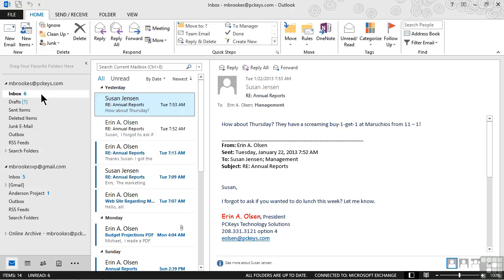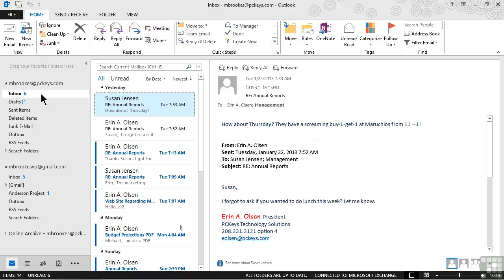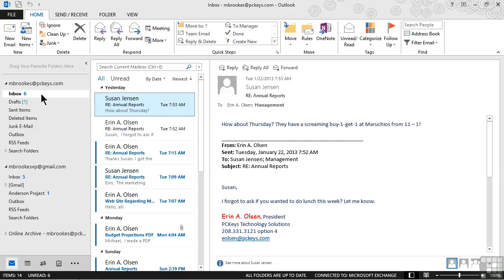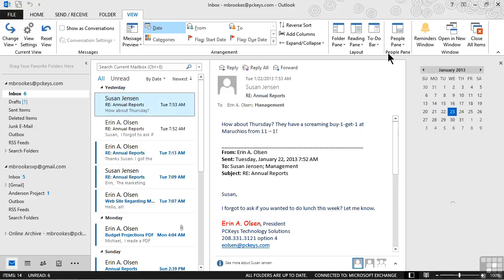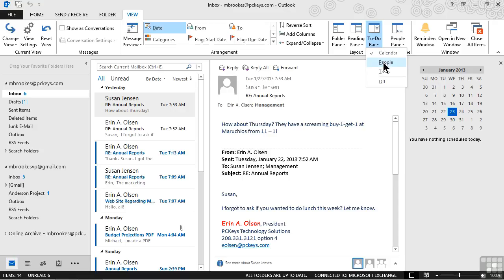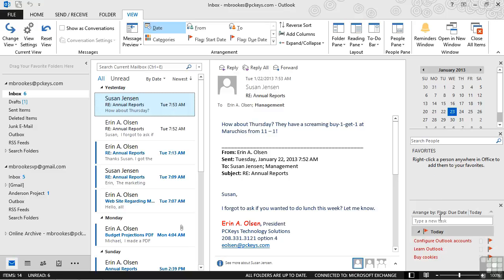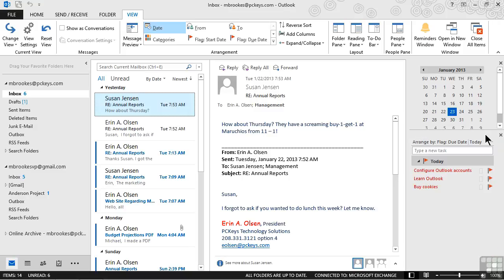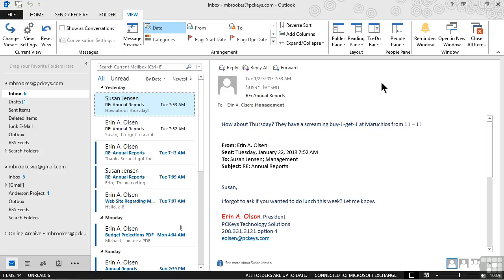12. Подключение To-Do-Barа